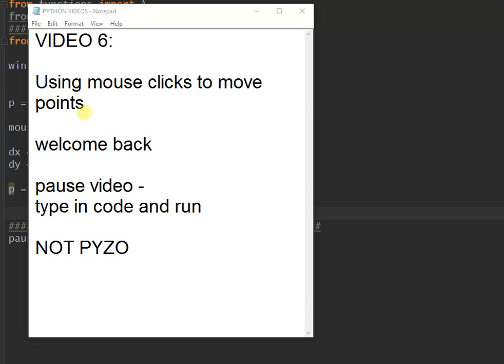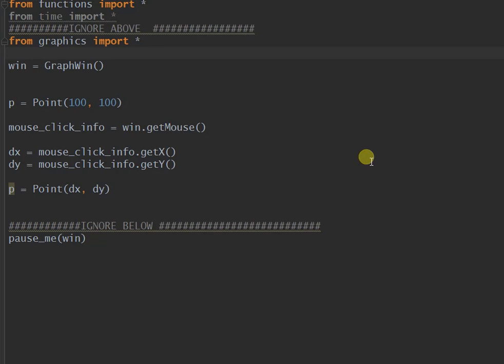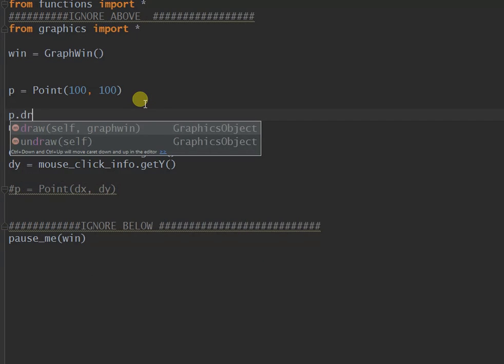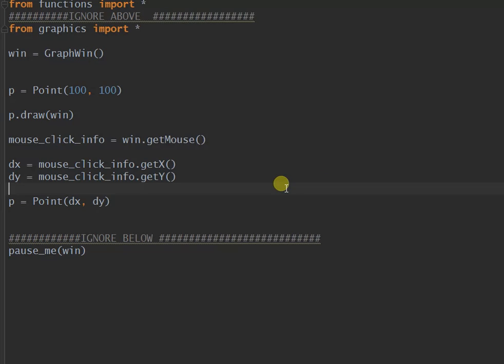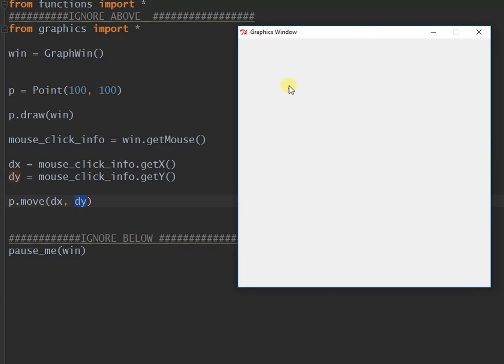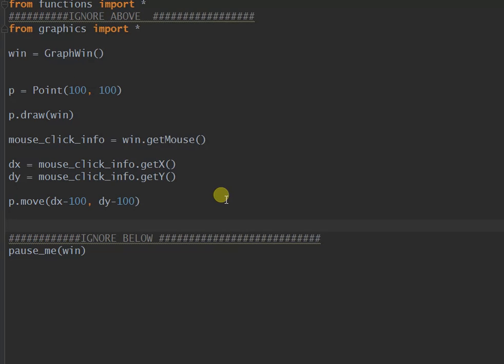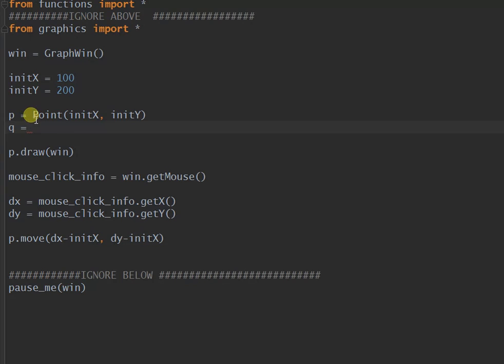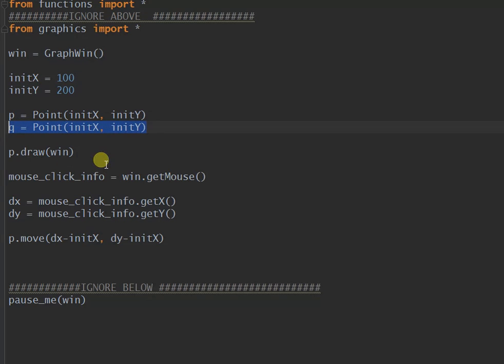6, using mouse clicks to move point